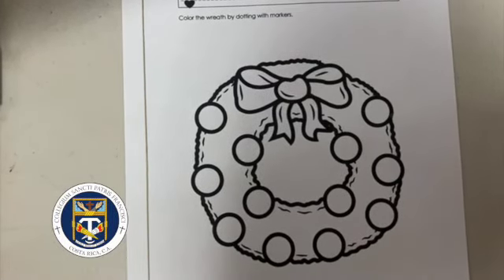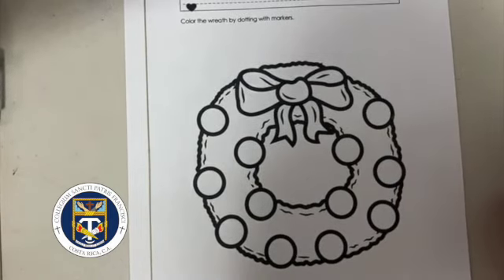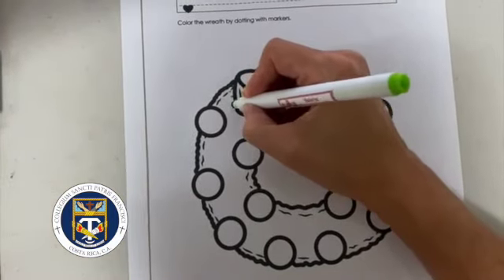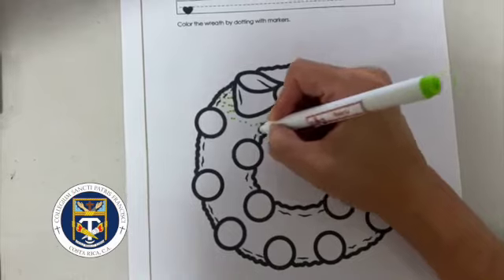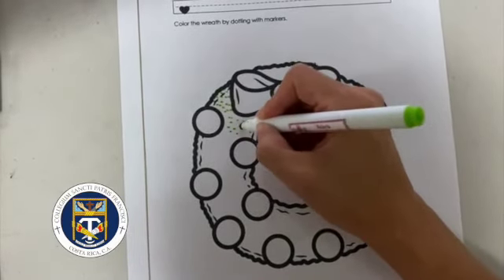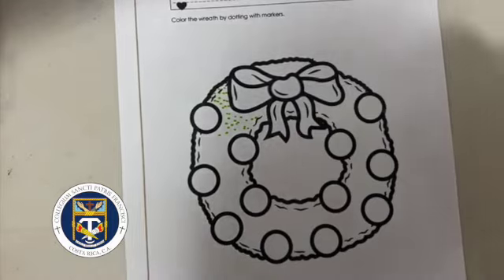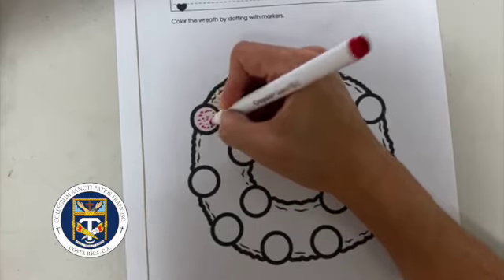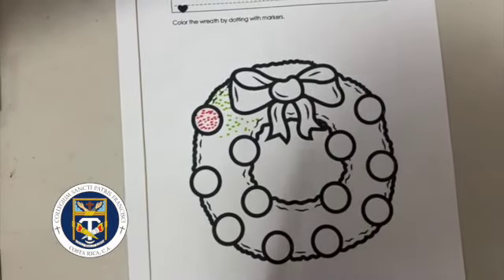color the wreath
Video sobre: color the wreath